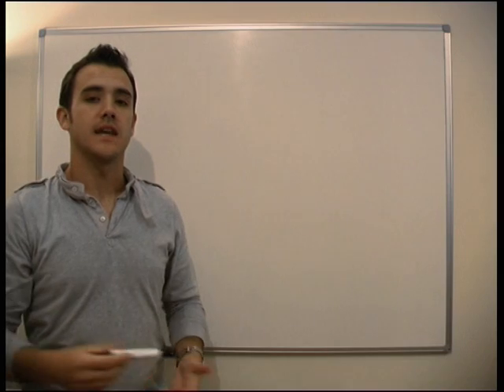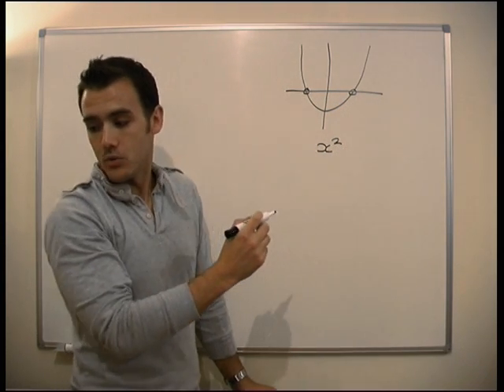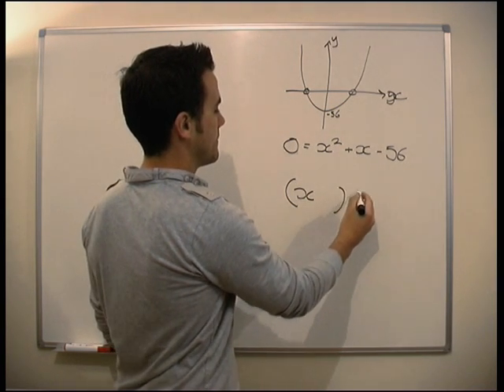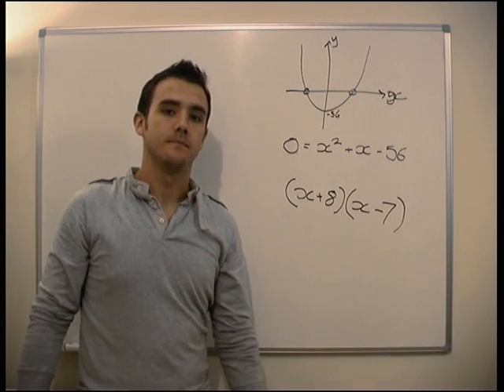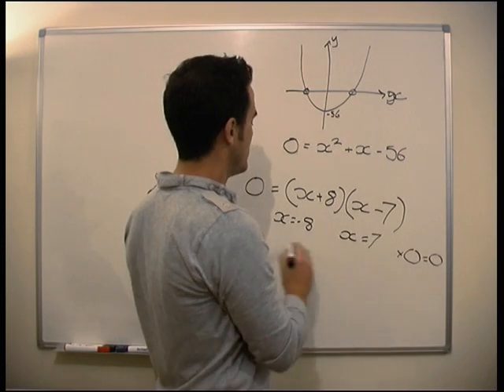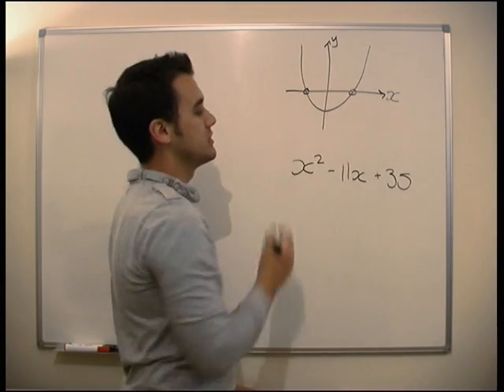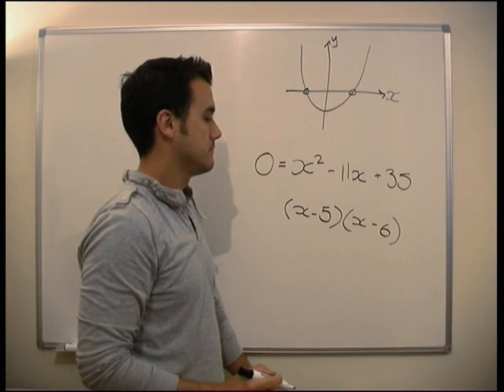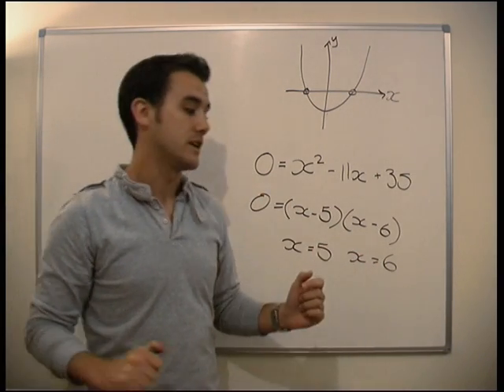Maths - Algebra - Solving quadratic Equations By Factorising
A maths tutorial video on how to solve quadratic equations by factorising.